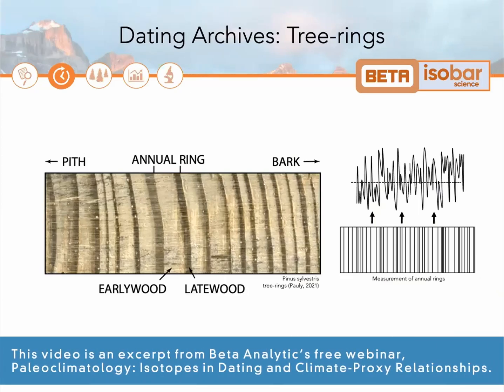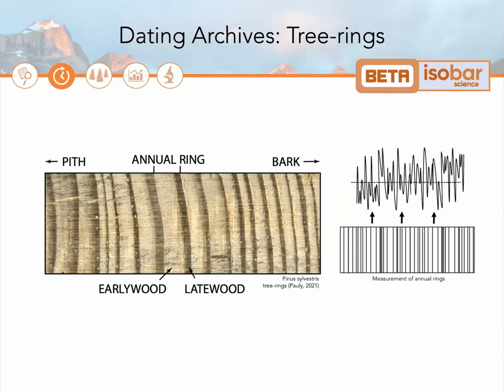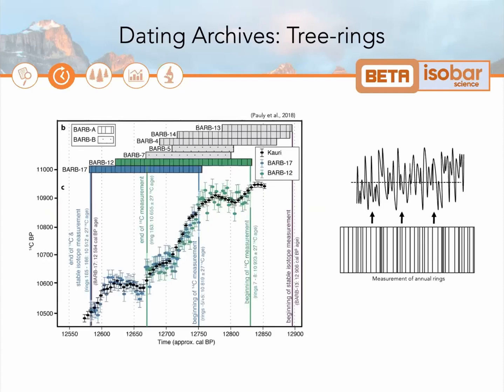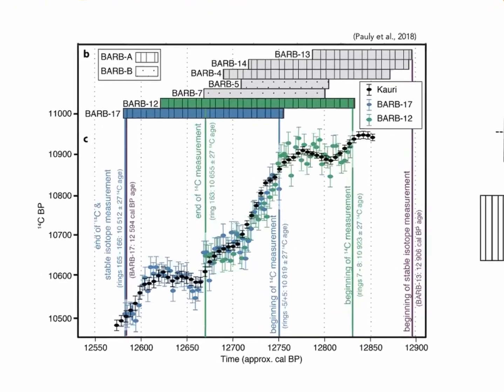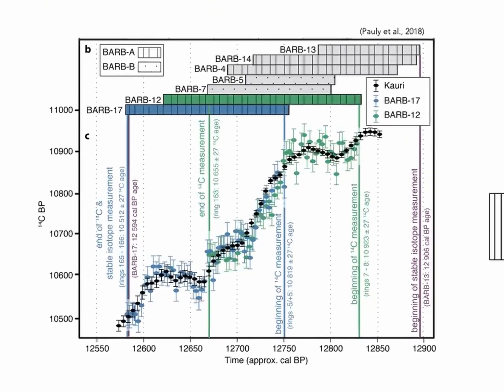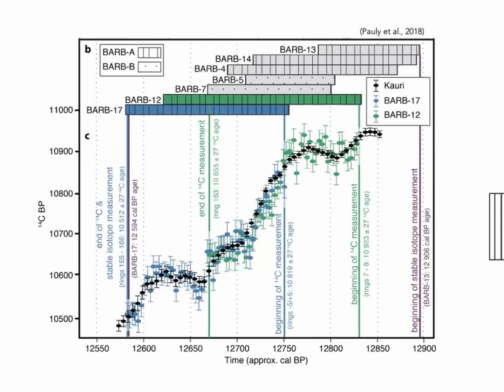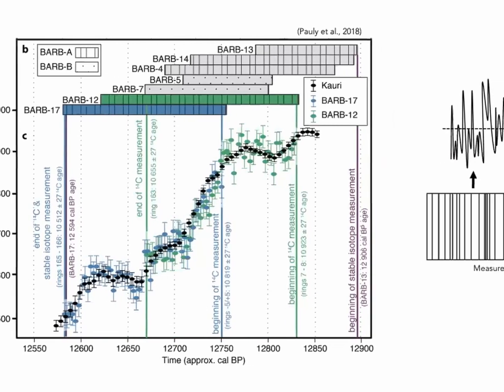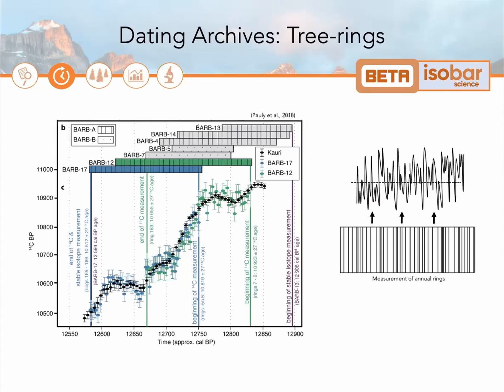Dating Paleoclimate Archives: Tree-rings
This video excerpt focuses on how to date tree rings to build a chronology over time.